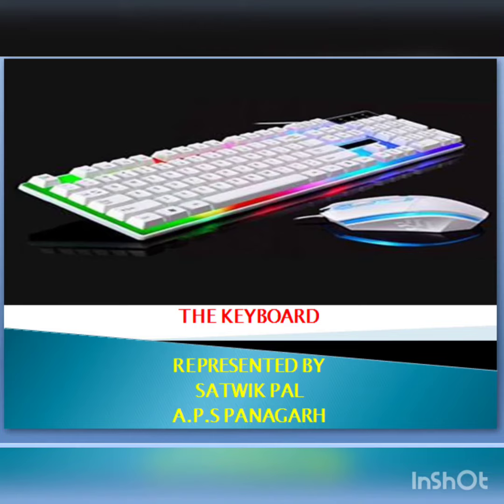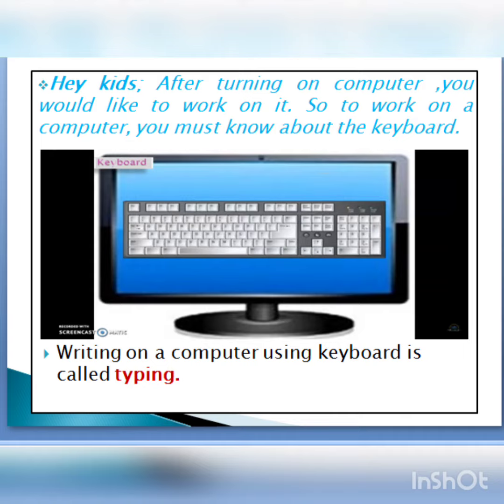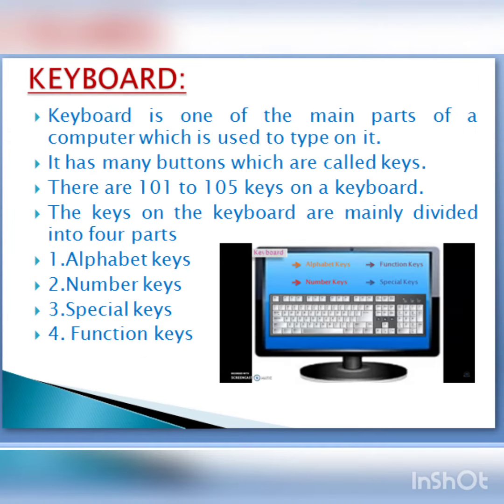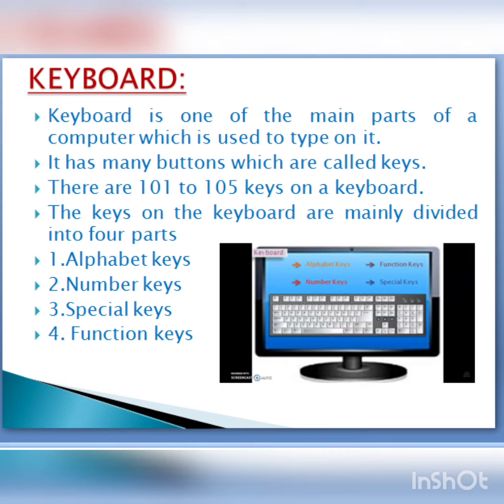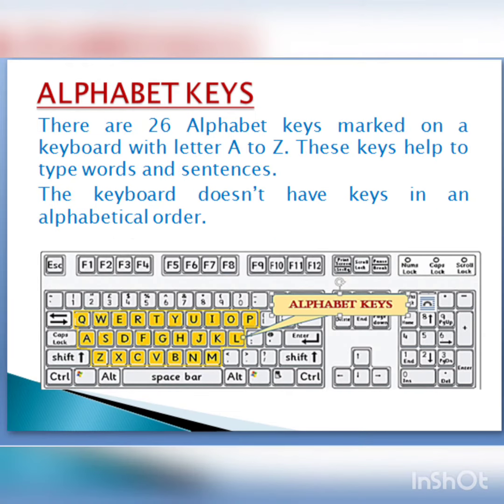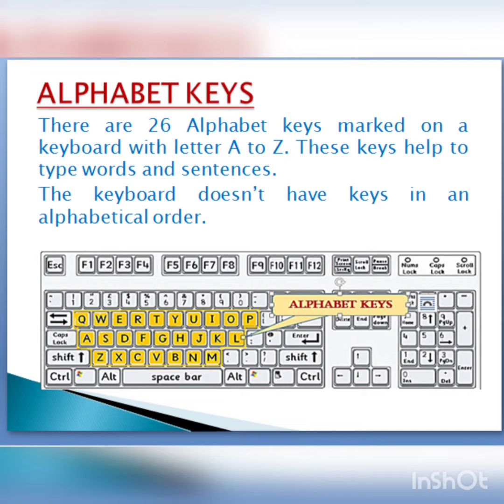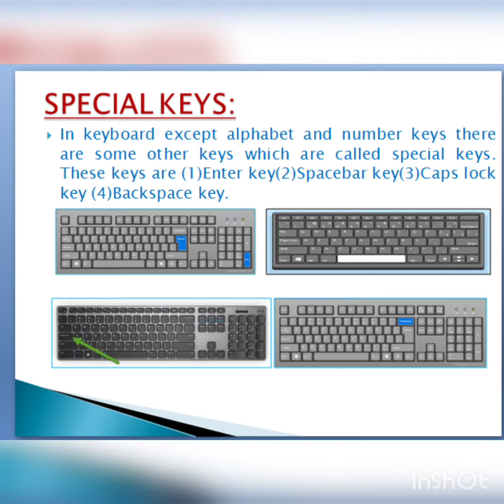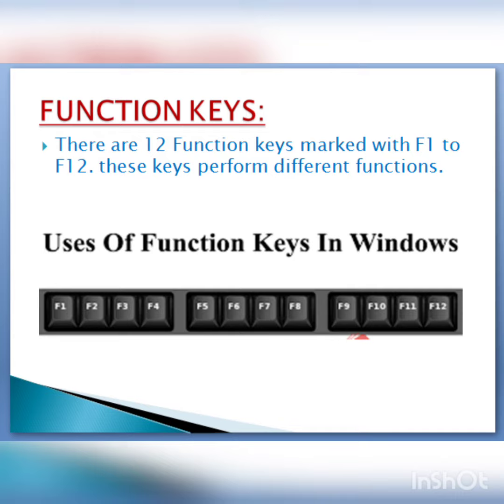Class 1 computer"Keyboard"